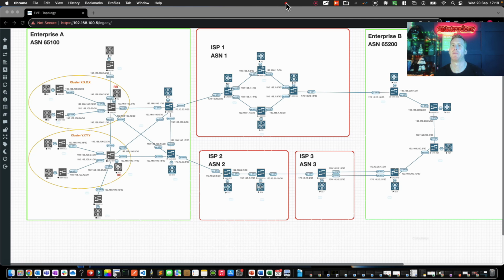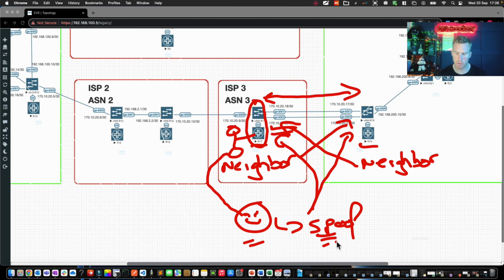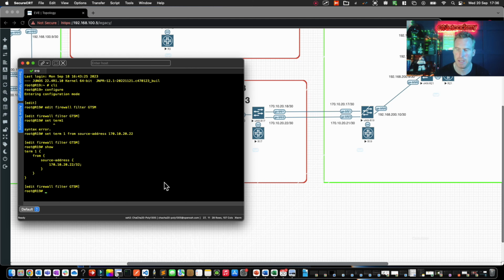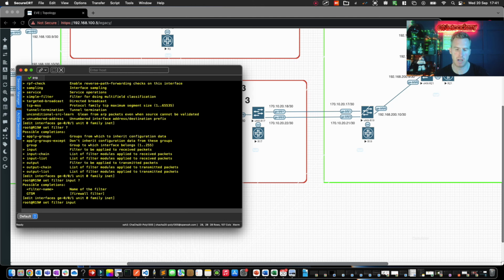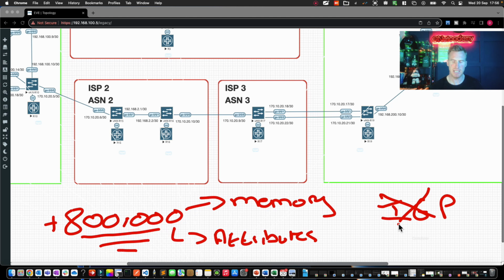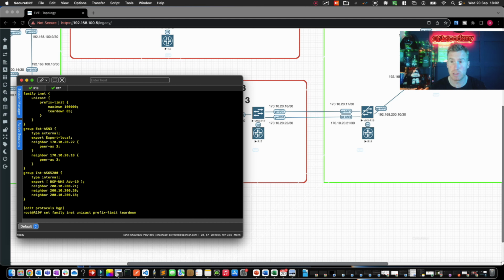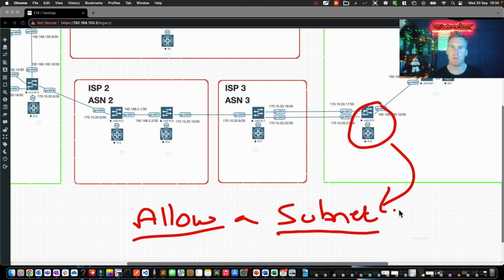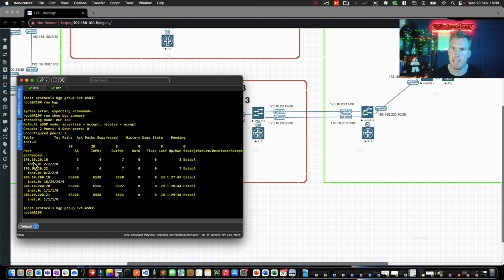BGP - Keep Your Network Safe!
This video is will cove more simple but nonetheless still essential configurations on BGP.  As we all undoubtedly are aware of, security is absolutely essential these days.  Whether it be personal security, information security, data security or even network security - they are all equally important.  In this video I will go through how can you configure BGP to be more secure and thus your network.

Specifically we'll go through:
- What is GTSM, what does it do and how to configure it on Juniper Junos
- Why do you need to protect your BGP database and how to do so
- How could you make your life easier by setting up dynamic neighbour discovery whether it be eBGP or iBGP

Chapters in video:
00:00 Introduction
03:12 GTSM
19:06 Protecting the BGP Database
28:48 Dynamic Neighbour Discovery
35:39 Summary